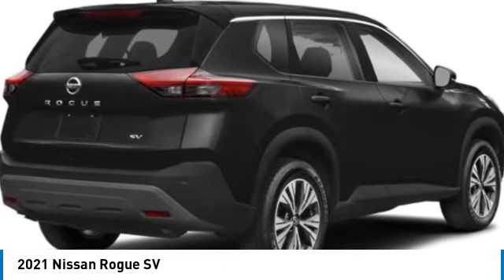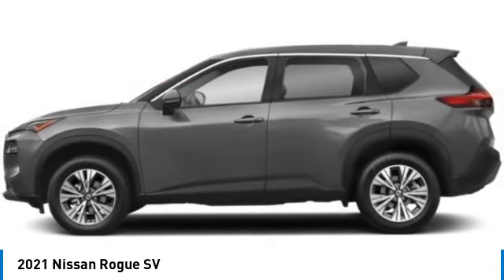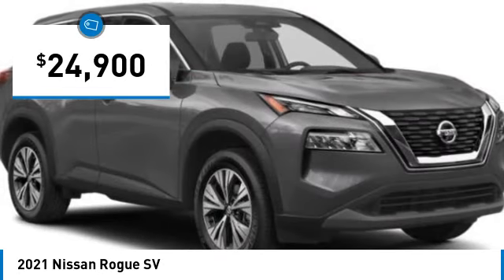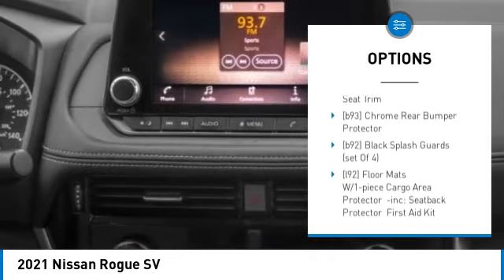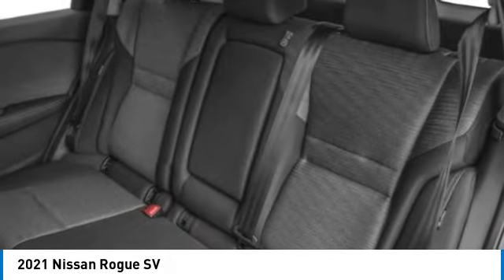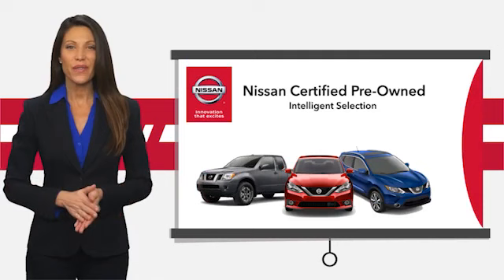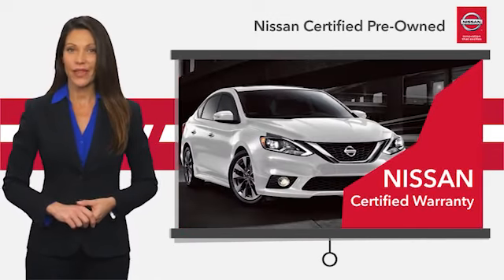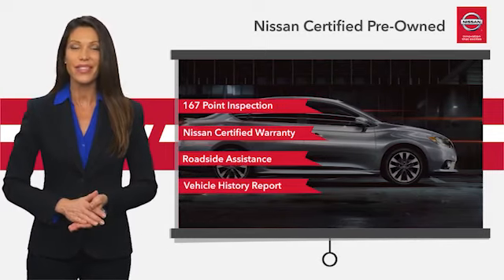2021 Nissan Rogue Inver Grove Heights,St Paul,Minneapolis PL53537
2021 Nissan Rogue SV

** NISSAN CERTIFIED ** 7YR/100K MILE WARRANTY **. Apple CarPlay, Brake Actuated Limited Slip Differential, Satellite Radio, All Wheel Drive. Alloy Wheels, MP3 Player. SV trim. CARFAX 1-Owner, GREAT MILES 30,752! Blind Spot Monitor AND MORE!PURCHASE WITH CONFIDENCENissan Certified. ** NISSAN CERTIFIED ** 7YR/100K MILE WARRANTY **. Apple CarPlay, Brake Actuated Limited Slip Differential, Satellite Radio Inspection completed by Nissan technicians, and factory-authorized parts are used when necessary. $100 Deductible, Certified warranty is honored at any Nissan dealer nationwide, 7-year/100,000-Mile Limited Warranty, Rental Car, 24-Hour Roadside Assistance and Towing Assistance, includes rental car reimbursement, Certified warranty is transferable when sold from one private party to another, Trip-Interruption Services, CARFAX Vehicle History Report, along with the CarFax 3-year Buy Back Guarantee, Vehicle Title Insurance Policy, SiriusXM Satellite Radio with 3-month trial subscription. CARFAX reports that this is a 1-Owner vehicle.AFFORDABILITYThis Rogue is priced $2,700 below J.D. Power Retail.KEY FEATURES INCLUDEAll Wheel Drive, MP3 Player, Apple CarPlay, Blind Spot Monitor. Nissan SV with SUPER BLACK exterior and Charcoal interior features a 4 Cylinder Engine with 181 HP at 6000 RPM*.EXPERTS RAVEGreat Gas Mileage: 32 MPG Hwy.WHY BUY FROM USLuther Nissan Kia is one of the premier dealerships in the country. Our commitment to customer service is second to none. We offer one of the most comprehensive parts and service department in the automotive industry. Our primary concern is the satisfaction of our customers. Our online dealership was created to enhance the buying experience for each and every one of our internet customers. Check whether a vehicle is subject to open recalls for safety issues at safercar.govCheck whether a vehicle is subject to open recalls for safety issues at safercar.gov